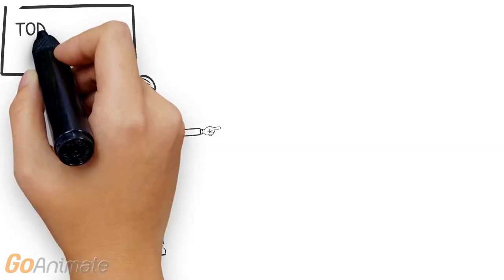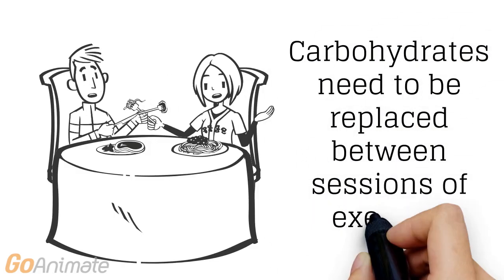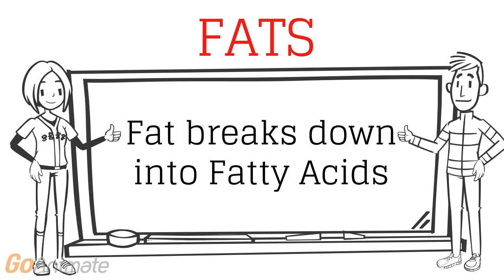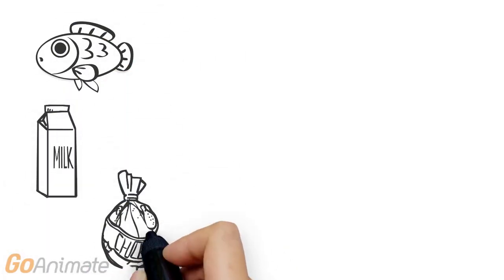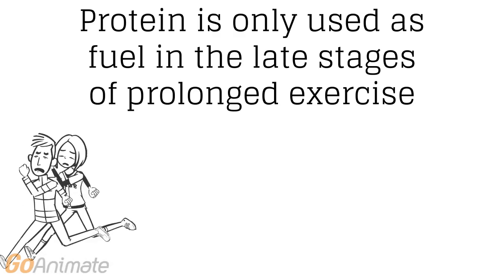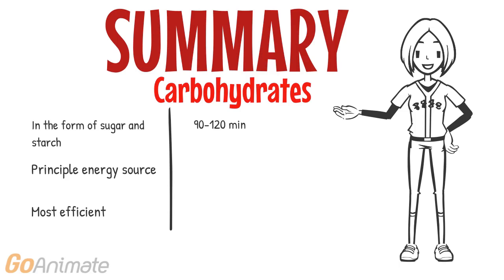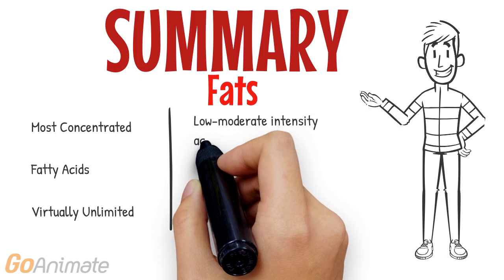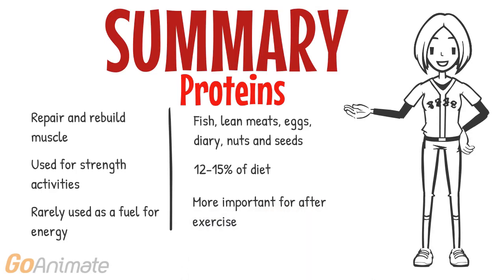Food as Fuel Sources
This video explores the use of food as fuel sources, suitable for the stage 5 PASS NSW Syllabus

Information referenced from:

Human Kinetics (2014). The Body's Fuel Sources.

Nutrition Australia (2009). Sports Nutrition.